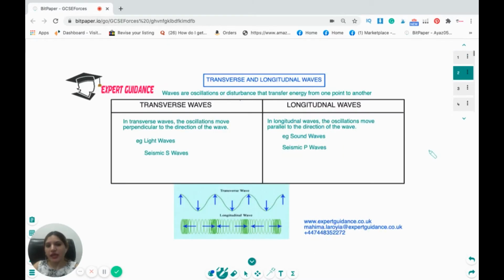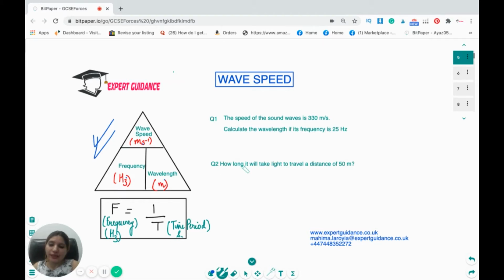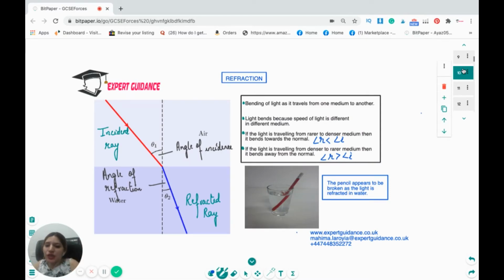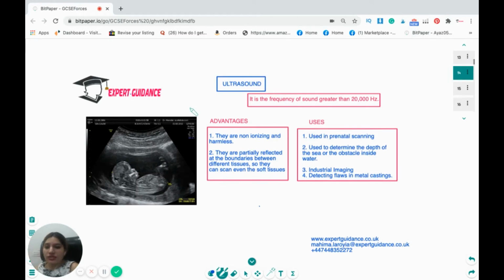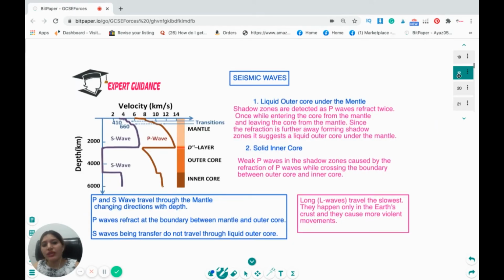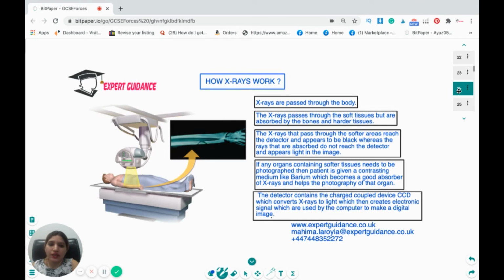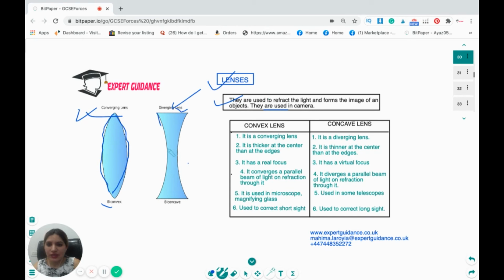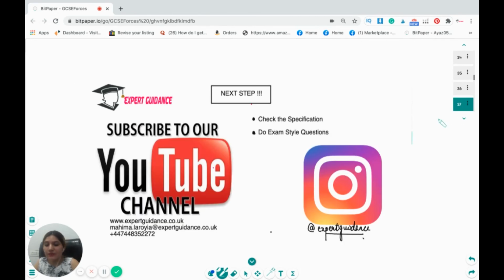AQA GCSE Physics Waves Complete Revision Summary in just 36 minutes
WAVES
Transverse and Longitudnal Waves
Refractions of Waves
Sound Waves
Ultrasound
Electromagnetic Waves
Lenses
BlackBody Radiation

 References:
 BBC Bitesize
 AQA GCSE Science Kerboodle textbook
 Wikipedia
 Wikimedia Commons
 Image Source:
 Wikipedia
Wikimedia Commons
 Flickr
 Pixabay